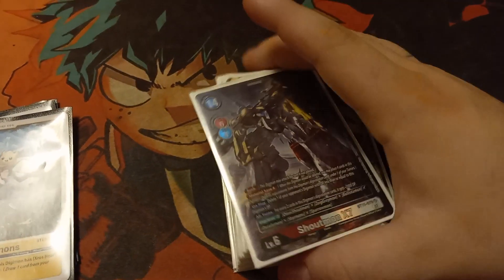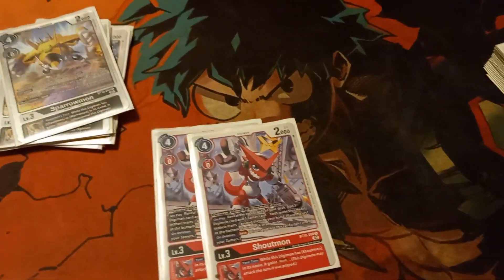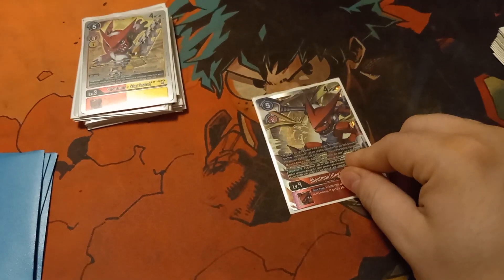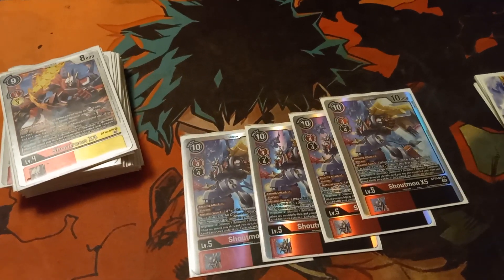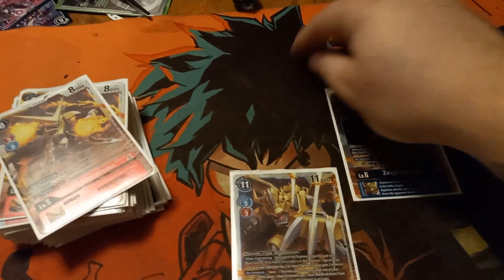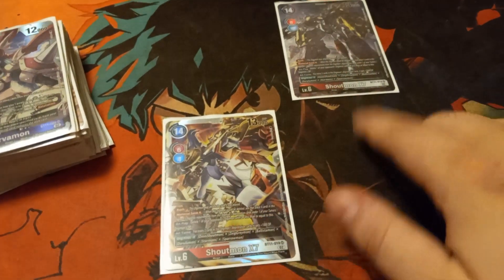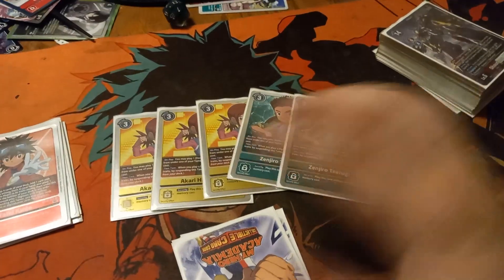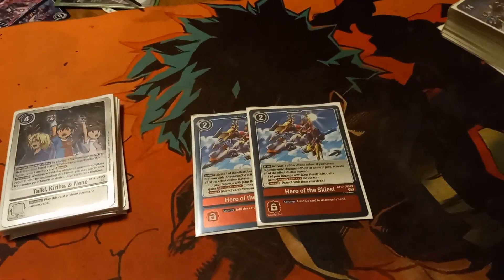Digimon Xros Heart X7 Best Deck Profile BT11. TIER 1!